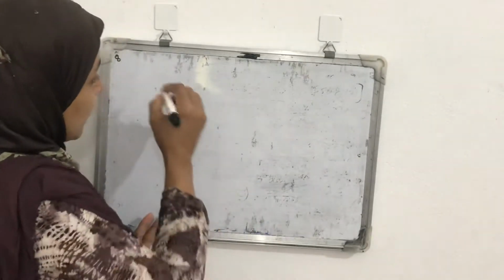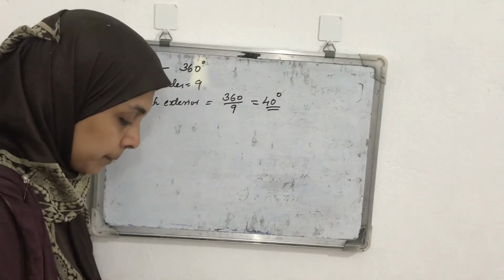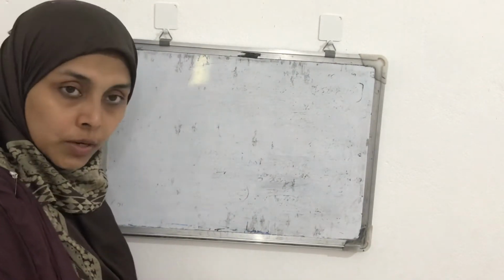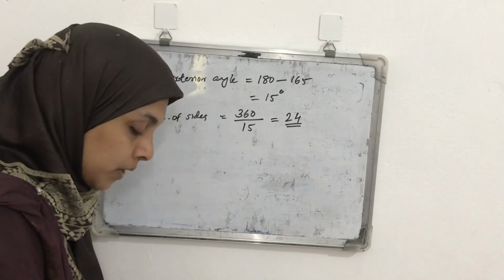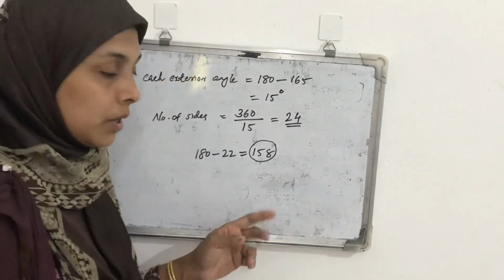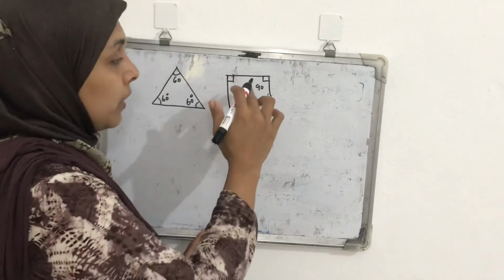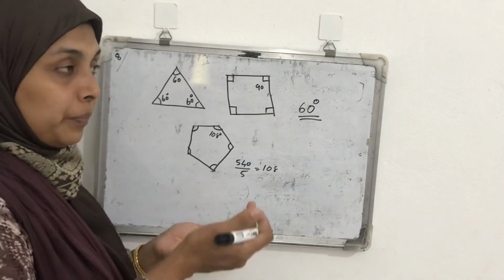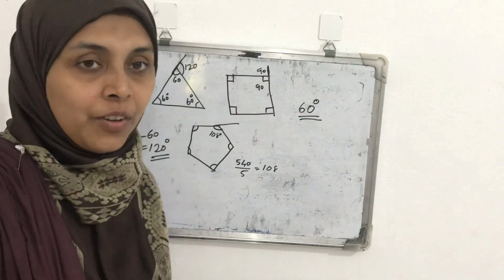8th maths(lesson 3-part6)